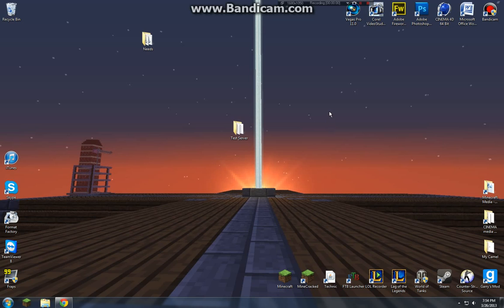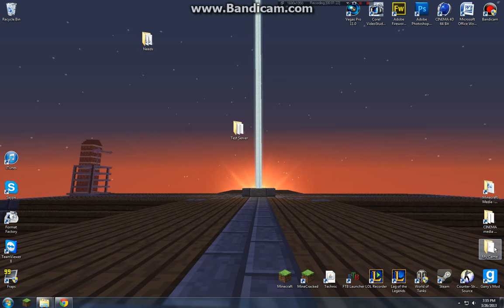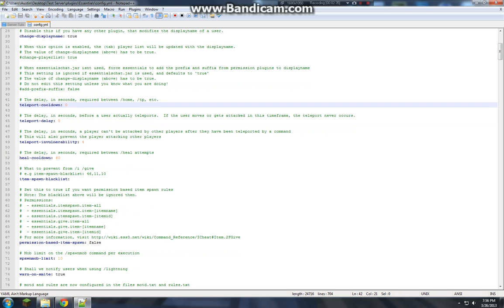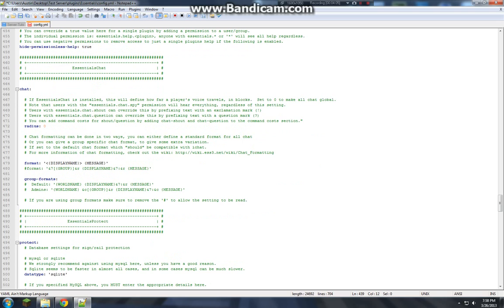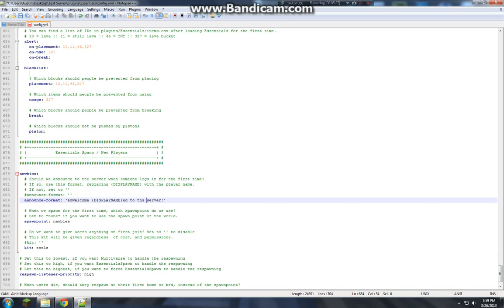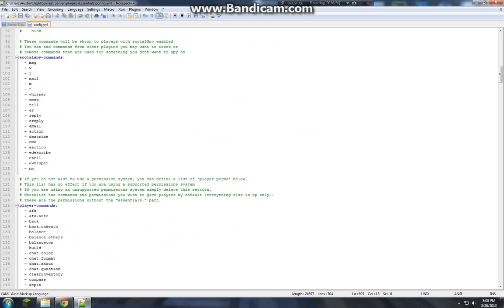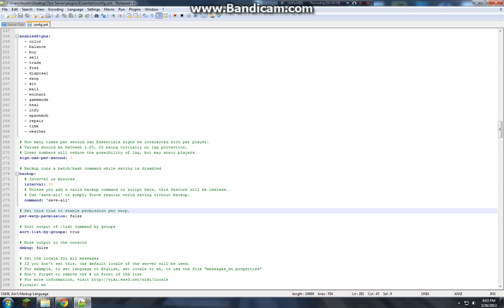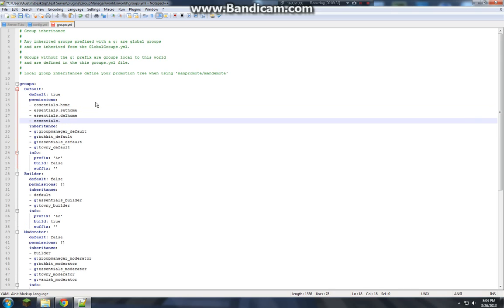What are the essential plugins for my server? [Bukkit] [PART 1]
Hey what is happening IDKs?! This video I will be showing you the essential plugins you need for your server! Get these and you're on the right track man! Hope this helps!! :D

More goodies!

► Server IP: MC.XeneumGaming.com

Plugin Download Links